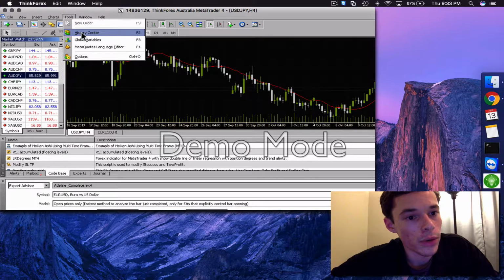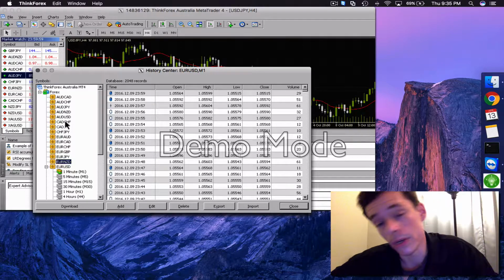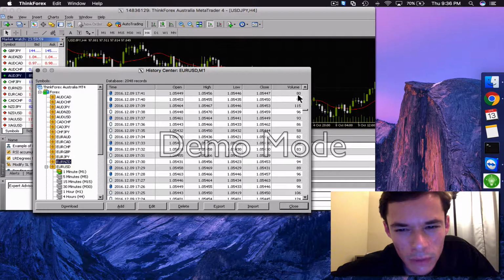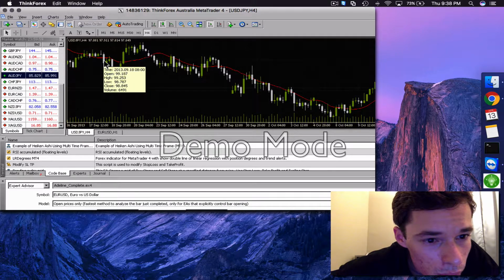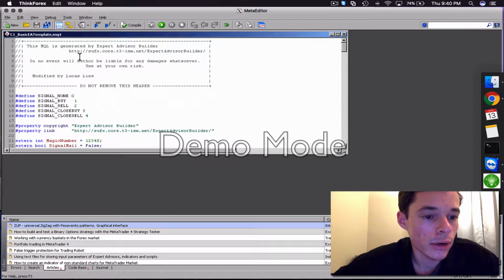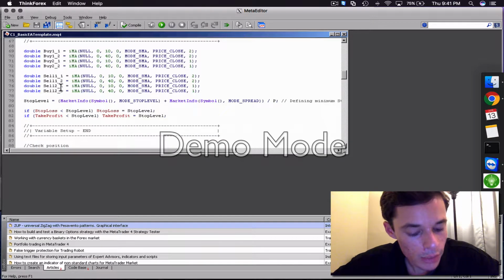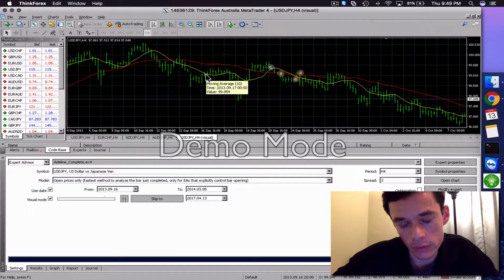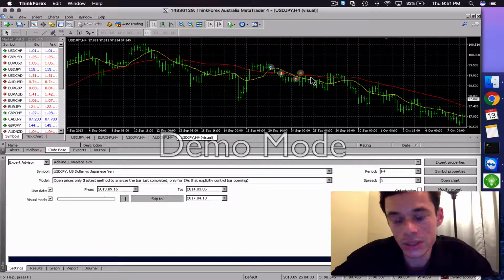Get Algorithmic Trading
Algorithms using FOREX trading.